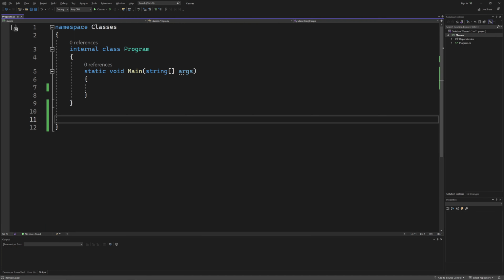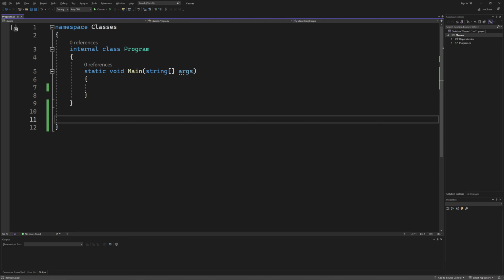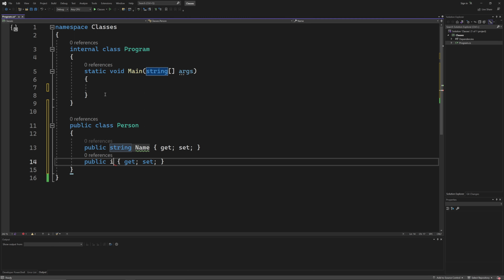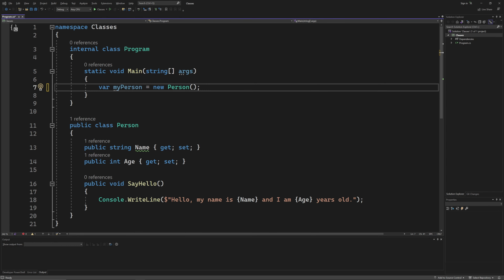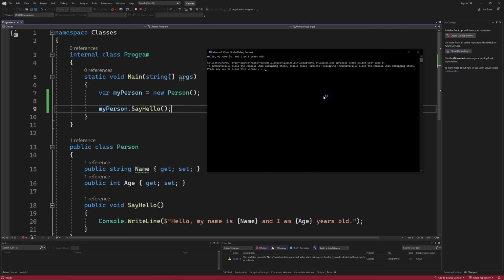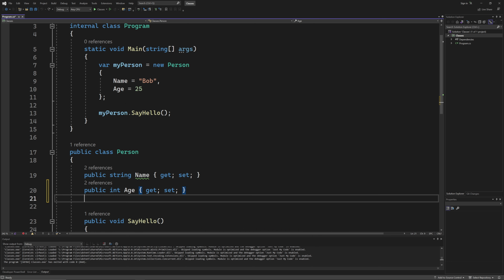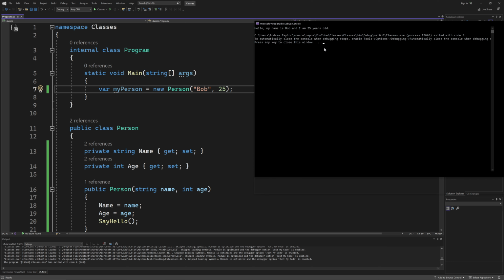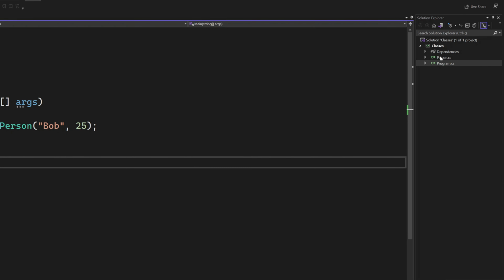C# made simple #010 What is a Class?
Classes and objects are the building blocks of object-oriented programming, and they play a vital role in organizing and modelling your code. They allow you to represent real-world entities and their behaviours in your programs.